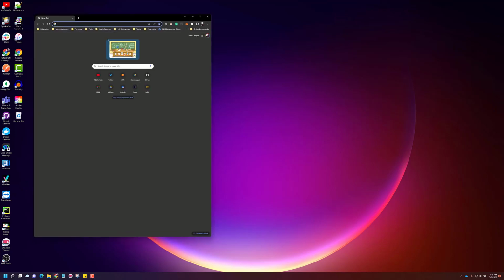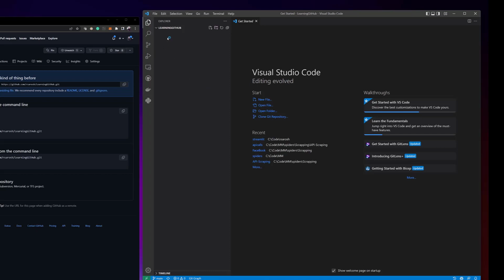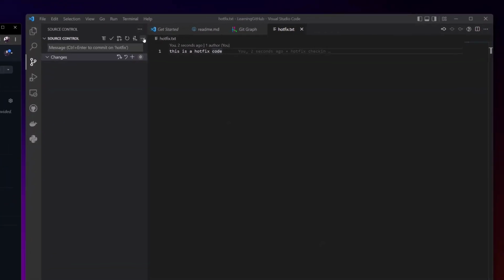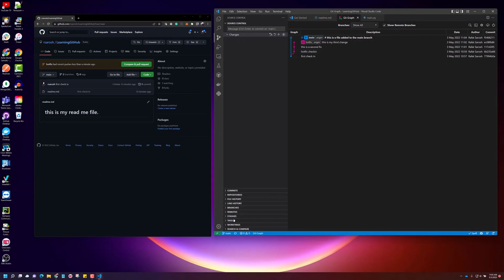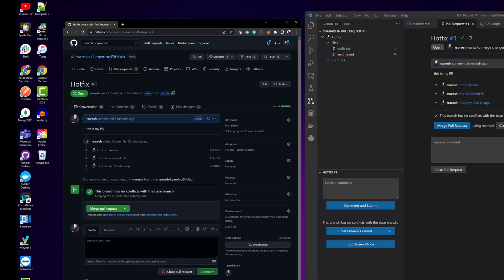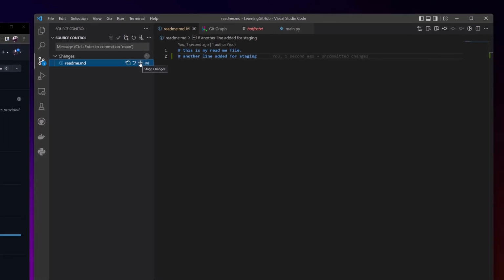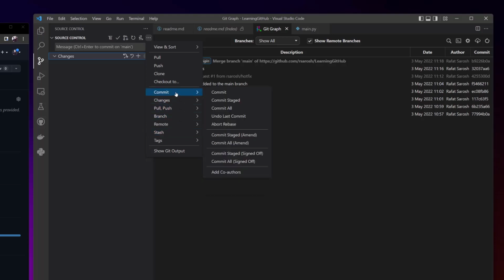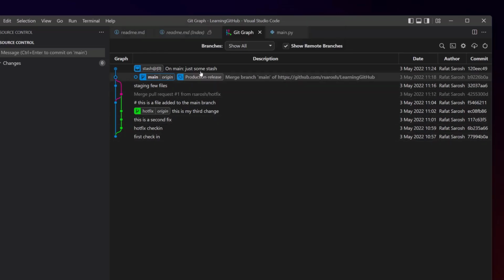VSCode + GitHub integration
00:00 Intro
00:36 Creating Repository
00:57 Get Extension for VSCode
02:43 Clone Repository
03:56 First check-in
05:14 Creating branch
11:30 Creating a PR
17:18 Dealing with  merge conflicts
20:52 Stashing the change
22:12 Creating a Tag